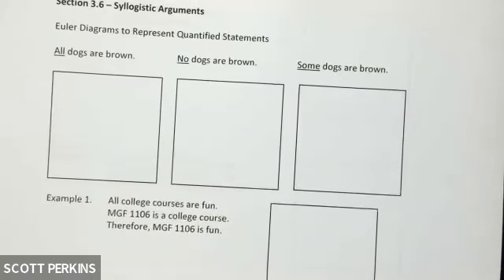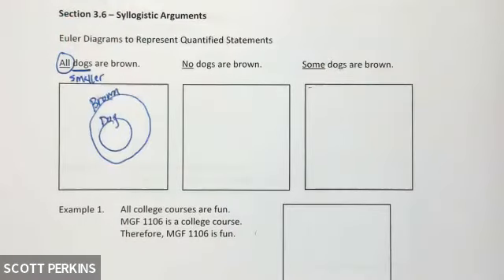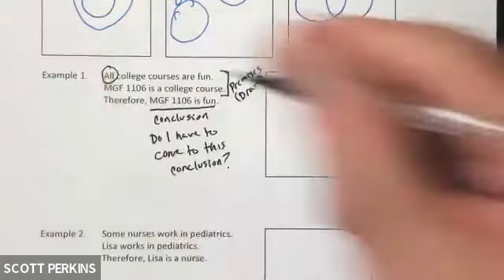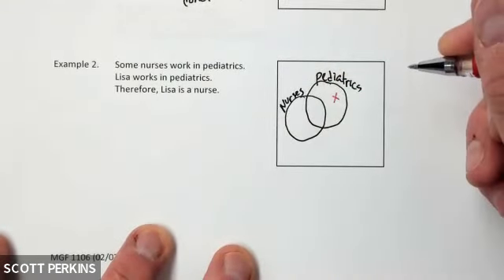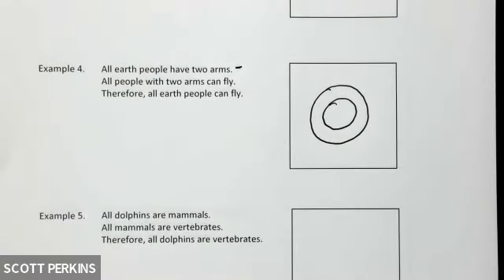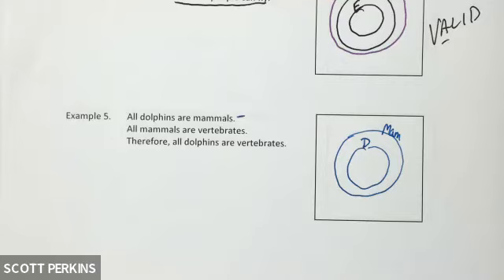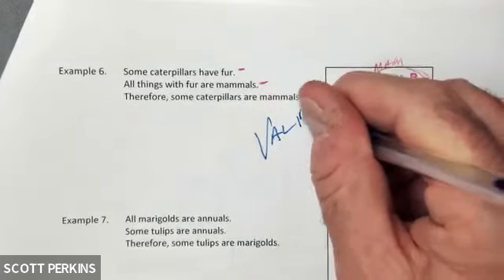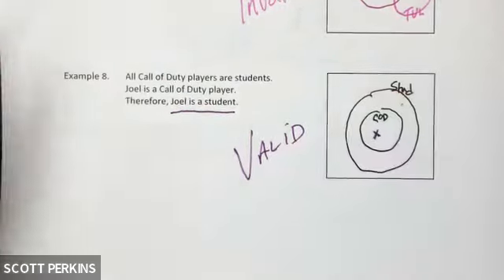MGF 1106 section 3.6 TR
Here we do several examples of syllogistic arguments.